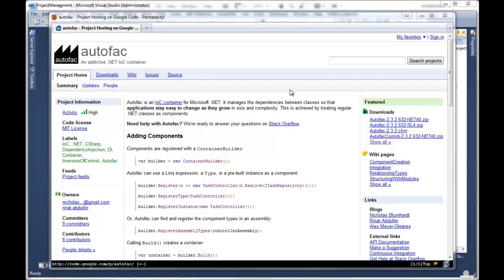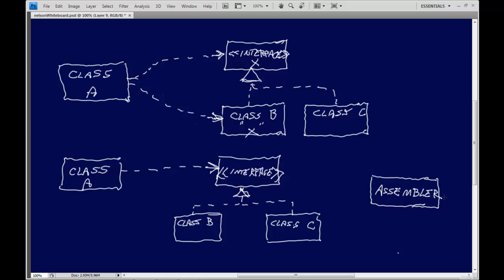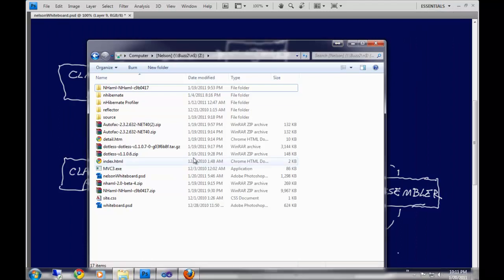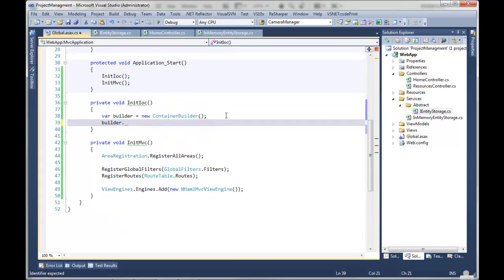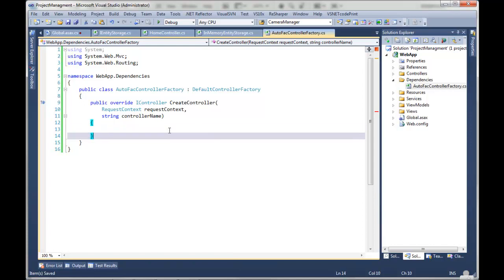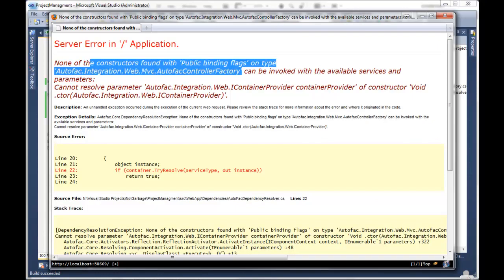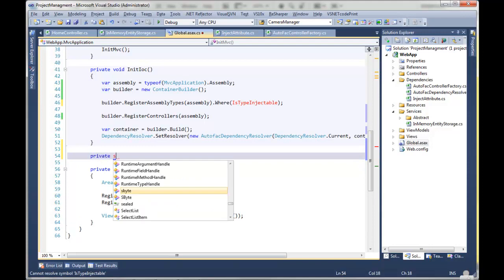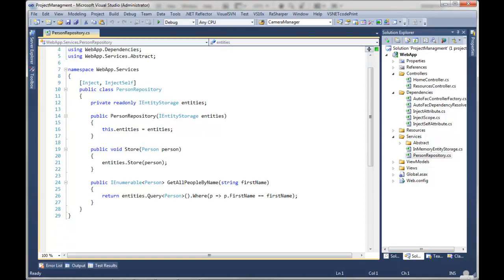🔴 Project Management System (3) • Web App Development with ASP.NET MVC • MVC for Beginners • (Pt. 8)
00:00 - Understanding IoC and Dependency Injection
02:11 - Inversion of Control and Dependency Injection
04:21 - Explaining Inversion of Control with a Picture
06:12 - Decoupling Class A and B with an Interface
08:28 - Decoupling Dependencies with Interfaces
10:45 - Reusing Services with an IoC Container
12:50 - Dependency Injection and the Assembler
15:05 - Decoupling Dependencies with an Assembler
17:14 - Exploring the Different Types of IoC
19:11 - Benefits of Constructor Injection
21:20 - Pros and Cons of Dependency Injection
23:25 - Benefits of Abstraction in Software Development
25:20 - Exploring Autofac and Global.asax
27:35 - Building an Autofac Container
29:44 - Using Autofac to Instantiate Controllers
31:59 - Troubleshooting a Windows Keyboard on a Macbook
34:20 - Implementing an In-Memory Data Store
37:09 - Using the Interface to Query Objects
39:33 - Configuring Autofac with Fluent Configuration Syntax
41:47 - Building a Container with Autofac
43:55 - Registering Home Controller with Autofac
46:05 - Using Autofac to Determine Requests
48:19 - Creating an Autofocus Controller Factory
50:38 - Implementing a Dependency Resolver
52:53 - Creating a Dependency Resolver in ASP.NET MVC
55:17 - Understanding the Get Service Method
57:21 - Building a Custom Dependency Resolver
59:45 - Service Locator Anti-Pattern
1:01:01 - Registering Autofac's HTTP Module
1:03:49 - Configuring Autofac
1:06:43 - Paying Attention to the Details
1:08:00 - Making an Internal Class Public with Resharper
1:11:00 - Implementing an Entity Storage Interface
1:13:26 - Utilizing an IoC Container for Dependency Injection
1:15:33 - Creating an Inject Attribute
1:17:54 - Finding Injectable Types with Predicates
1:19:53 - Introducing the Link Operator and InjectScope Enum
1:21:57 - Registering Assembly Types with Inject Attributes
1:24:12 - Dependency Injection in Home Controller
1:26:44 - Introducing the Concept of Injecting to Yourself
1:29:02 - Explaining the Inject Self Attribute
1:31:05 - Abstraction in Software Development

Learn Web App Development with ASP.NET MVC - Project Management System, Part III.

We now move on to a discussion of Inversion of Control (IoC), dependency injection, and the IoC container 'autofac,' which we will be using throughout this project.